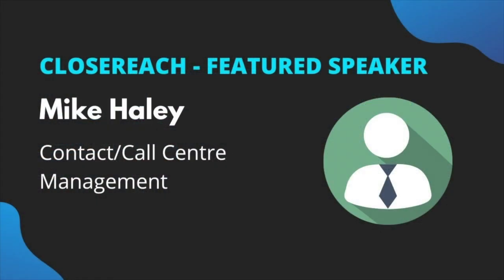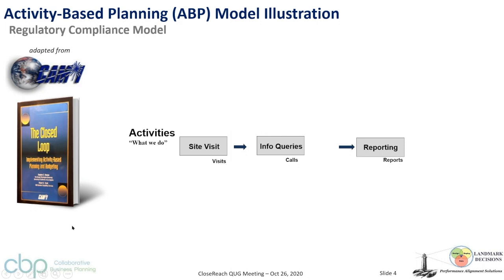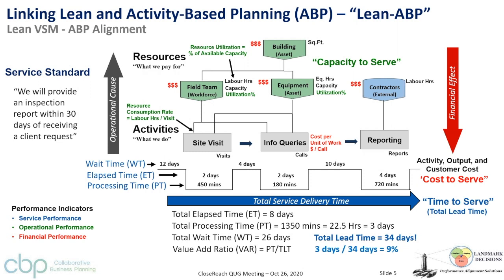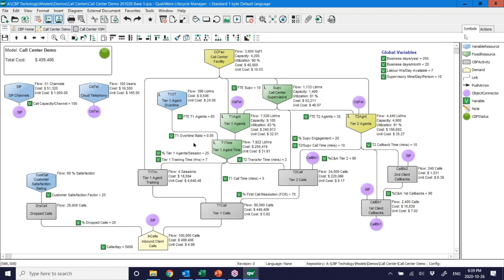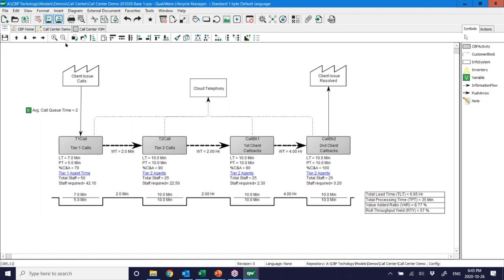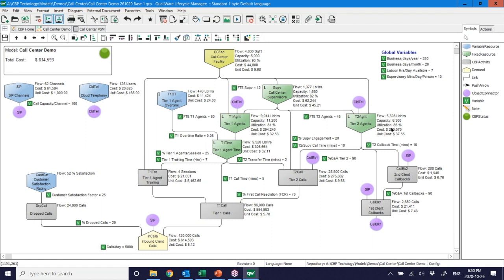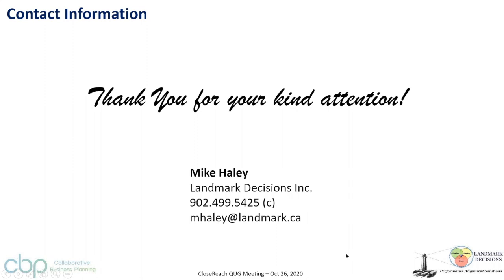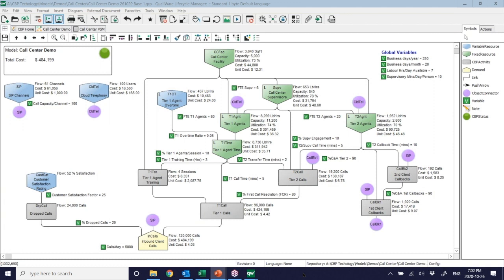Contact Call Centre Management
Join Mike Haley from Landmark Decisions, as he demonstrates how to extend the value of QualiWare in your organization through LEAN Business Process Analysis & Costing (BPAC).